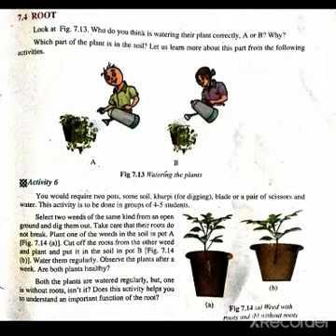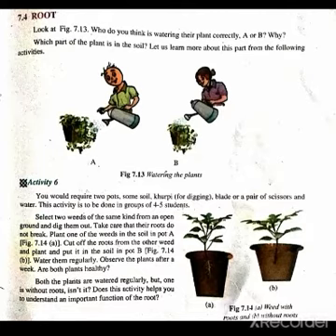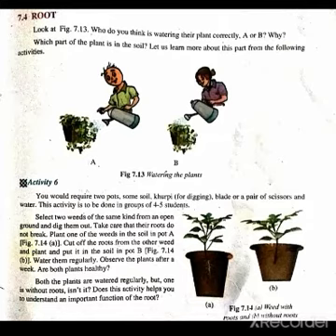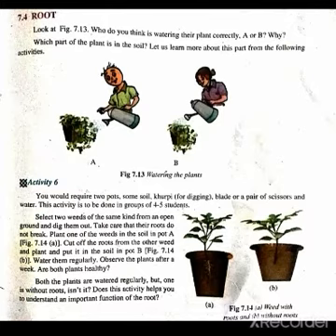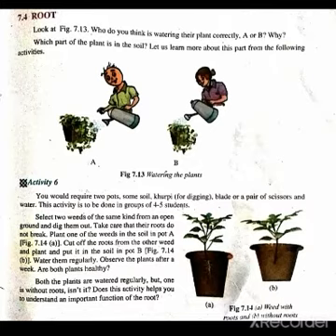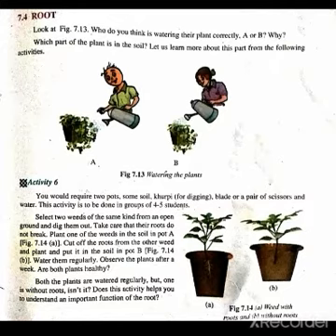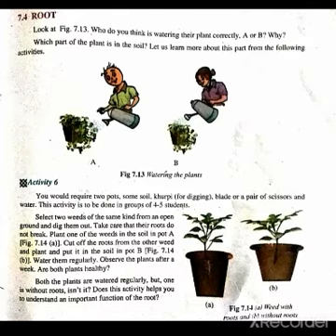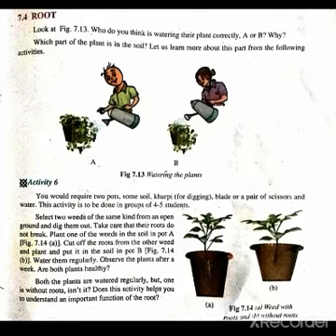6th science subTopic root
By Asif iqbal tr GMS Chitterkote dt:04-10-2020